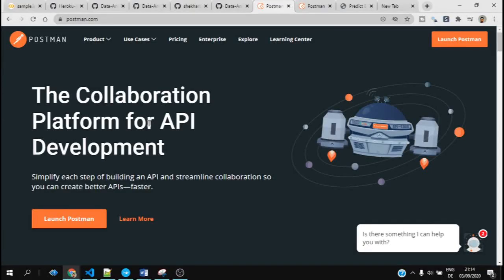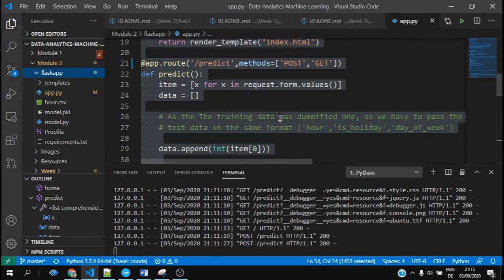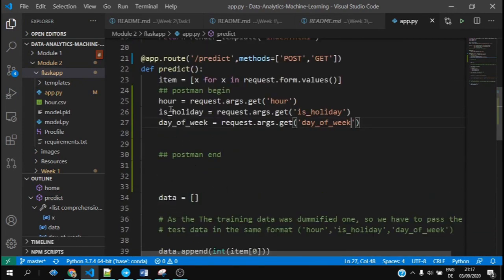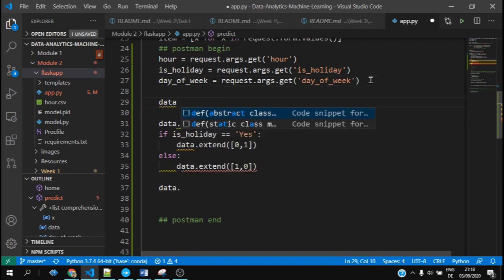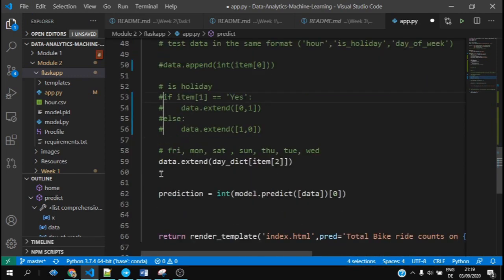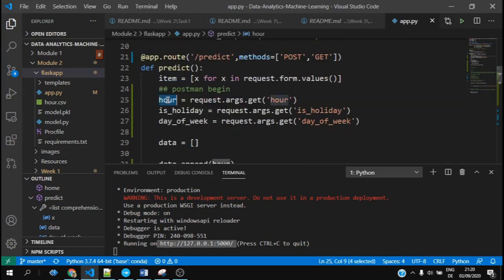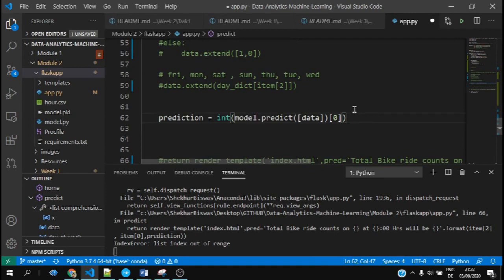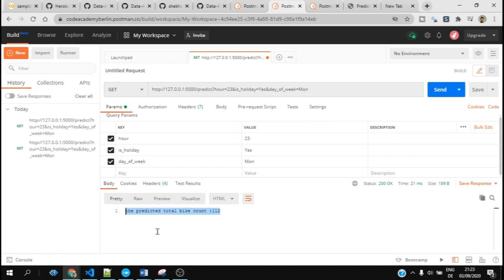Postman: Test your Flask App using Python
This video explains how you can use Postman to test your flask APP built-in Python without any front end / HTML code.

1st, create a machine learning model
2nd, create flask app
3rd, launch postman and pass input key, value pairs
4th. predict the output